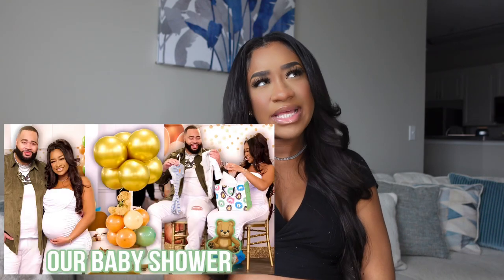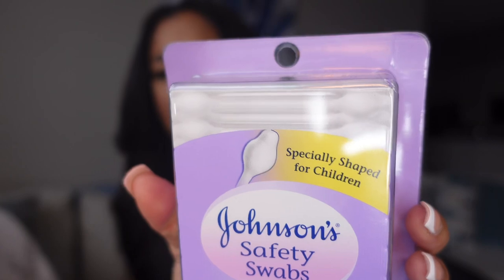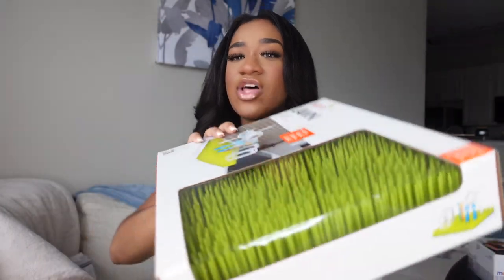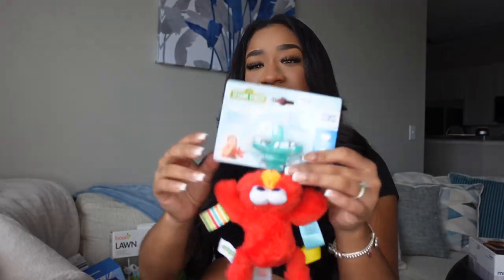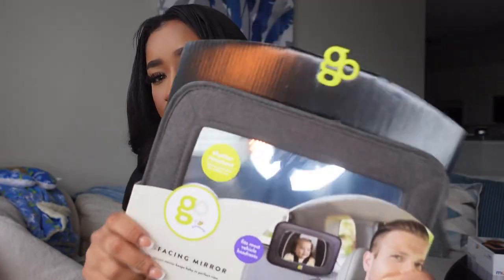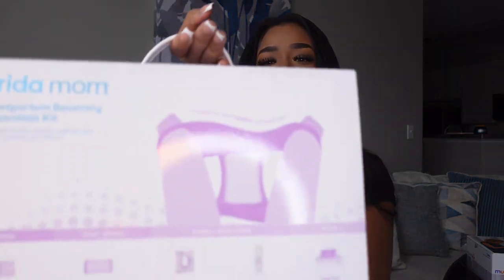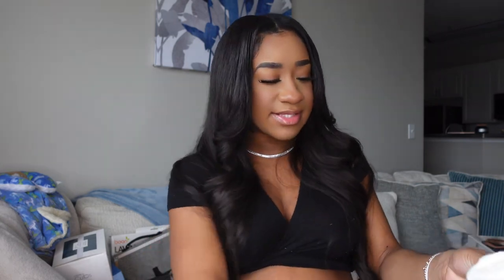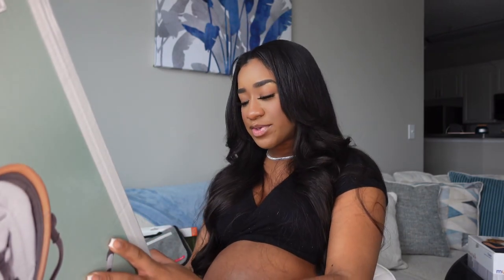WHAT I GOT AT MY BABY SHOWER♡ | HAUL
We got so many essentials from our baby shower, I HAD to show yall! If you’re a new mama thinking of things you need to put on your registry, hopefully this can help! Tune in & if you enjoyed today’s video don’t forget to LIKE this video, SUBSCRIBE to my channel, & COMMENT to let me know what you thought or would like to see next!👀

Baby Registry

FAQ
                   Age: 24
                   Camera Used: Sony ZV-1